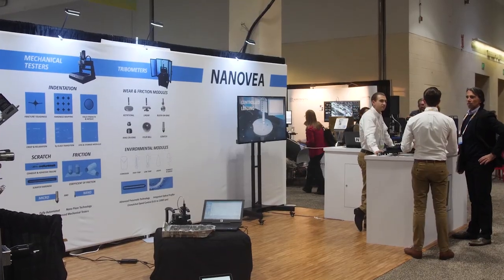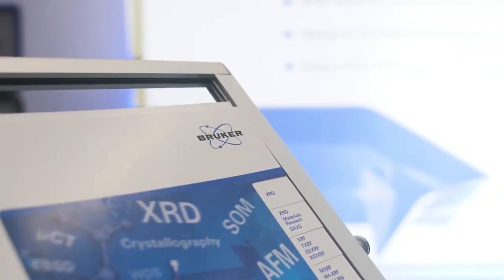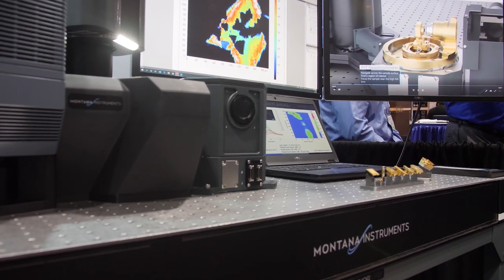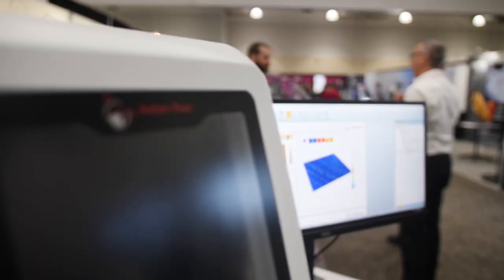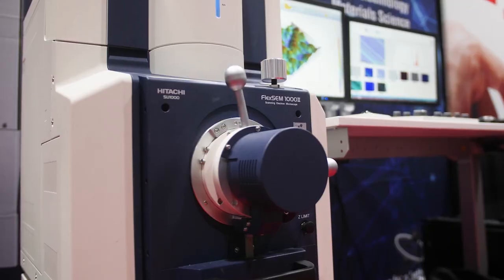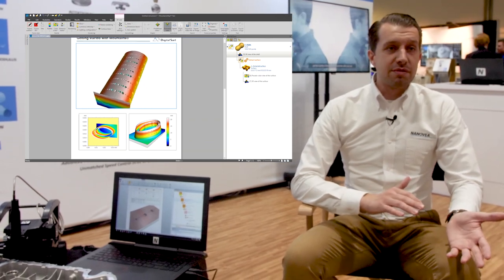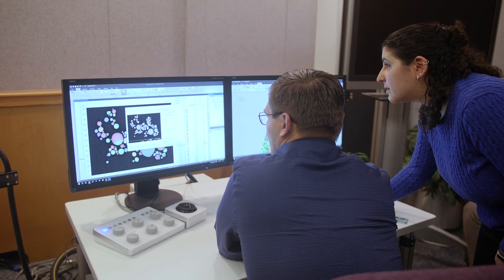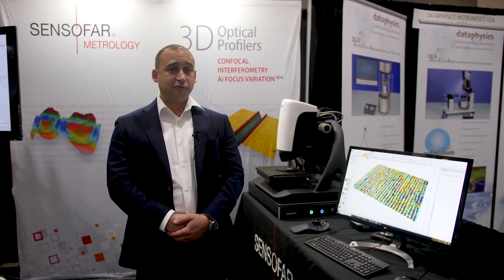Digital Surf & Mountains® 8 software @MRS 2019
The Materials Research Society (MRS) Exhibit 2019 took place in Boston, Massachusetts, last December.

On booth #716, the Digital Surf team were very excited to reveal features of the January 2020 release of Mountains® 8 software for surface and image analysis.

Mountains® software solutions were also visible throughout the Exhibit, integrated with microscopes and profilers on our partners' booths.